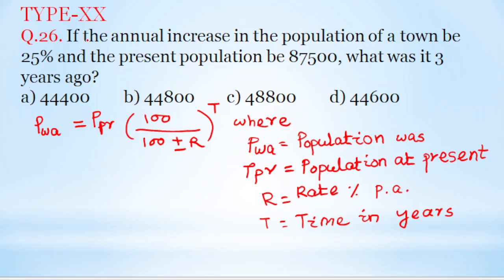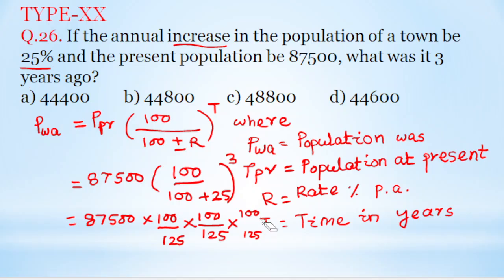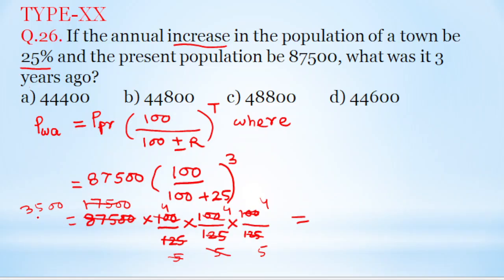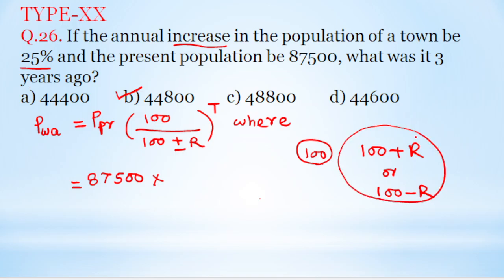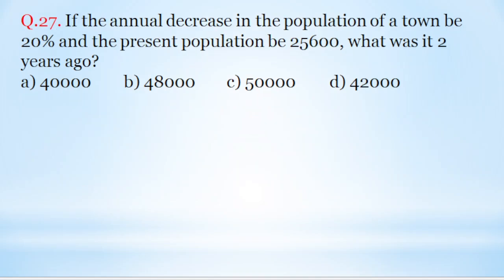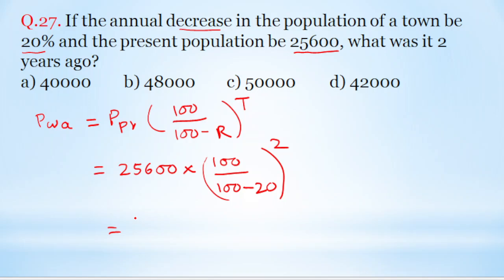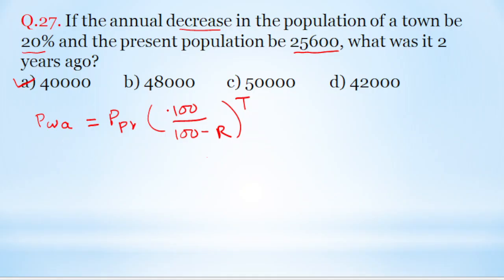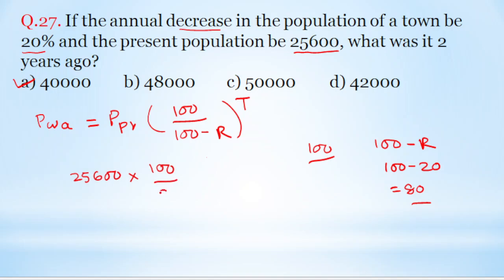Percentage | Part-14 | Important Questions for Competitive Exams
In this lesson, we continue the Percentage series with important concepts and exam-focused questions. Learn smart methods to solve percentage problems quickly and accurately.
👉 Watch till the end and practice along for best results.
Your Queries..
percentage for competitive exams
percentage aptitude tricks
percentage quantitative aptitude
percentage shortcut tricks
aptitude math percentage
fast calculation percentage
math tricks for competitive exams
quantitative aptitude preparation
ssc exam math percentage
bank exam aptitude percentage
railway exam math
entrance exam math tricks
important percentage questions
percentage practice questions
solve percentage fast
exam oriented math class
study with prabin sir percentage
percentage concept clear